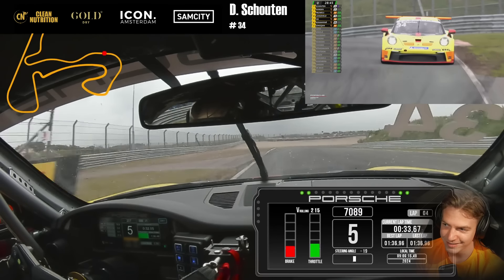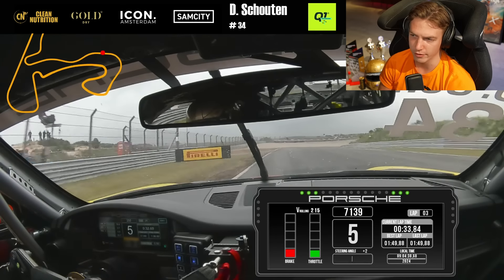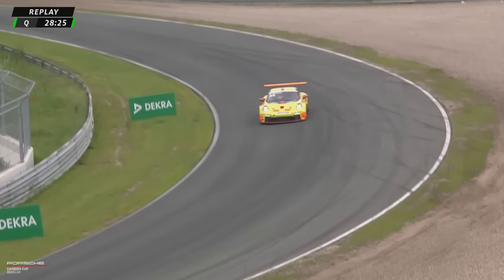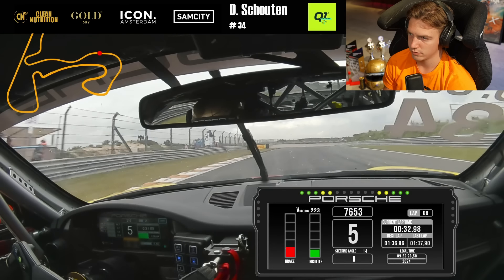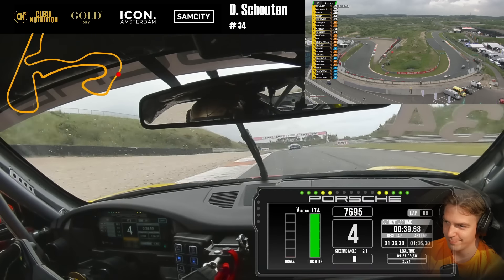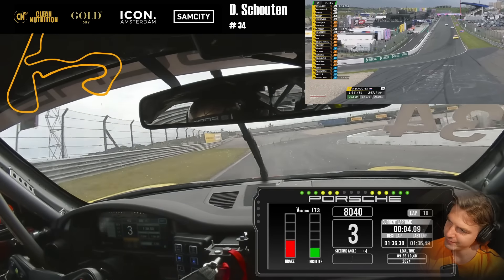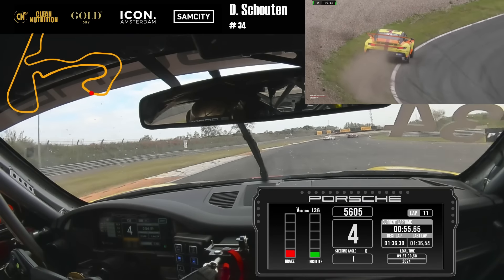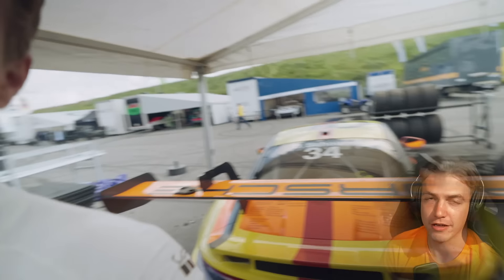POLE in Porsche Cup // Onboard at Zandvoort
Porsche Carrera Cup Benelux Onboard Qualy at Zandvoort.

Support me and get a limited place on my car for 2024❤️
- 5 euros + gets a chance to win a VIP raceweekend with me.
- 100 euros + gets a sticker with his name on my racing car for 2024.
Next raceweekend is at Imola on the 5-7th of July.

*Use this link to get yourself a GoPro, you will support me in this way*